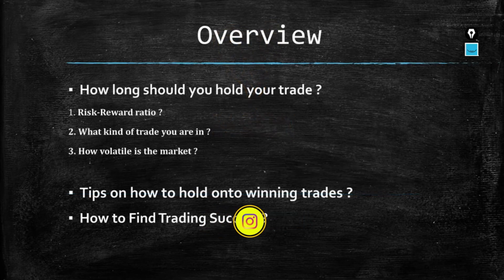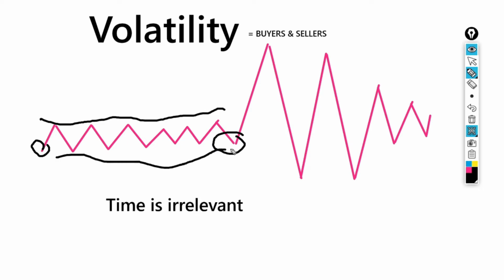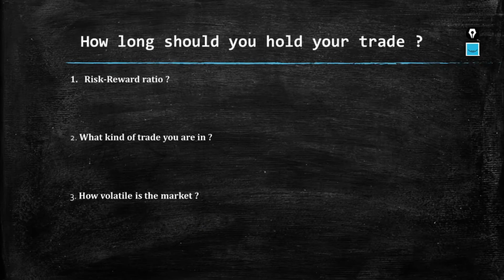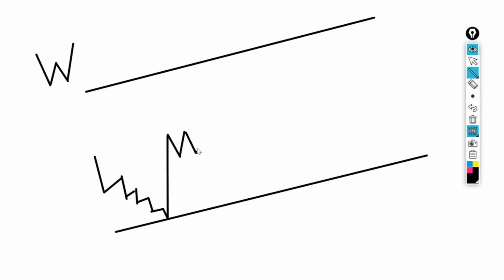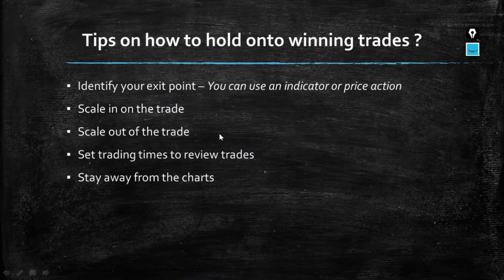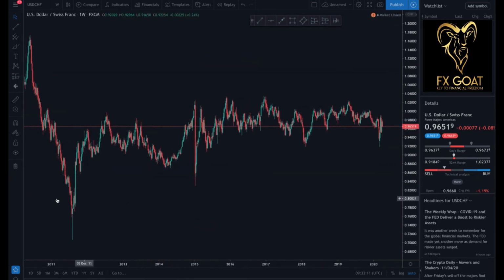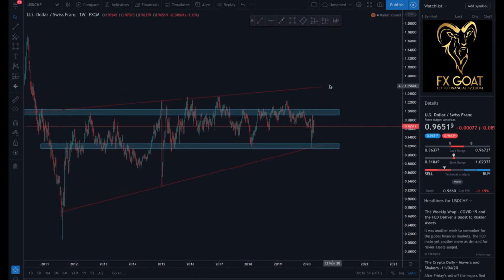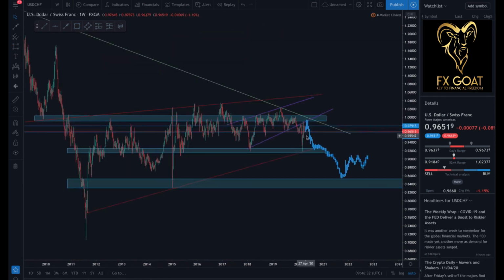FX GOAT Strategy The Secrets to Consistent Profits EP6